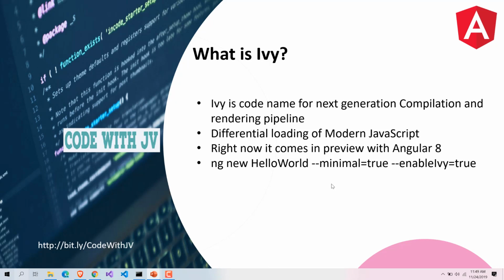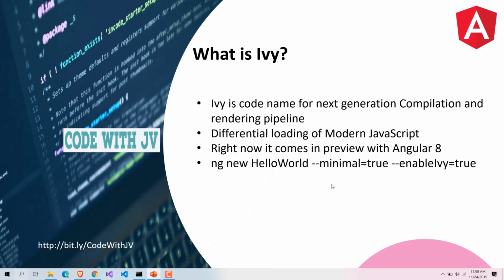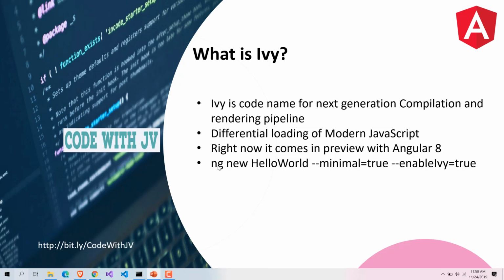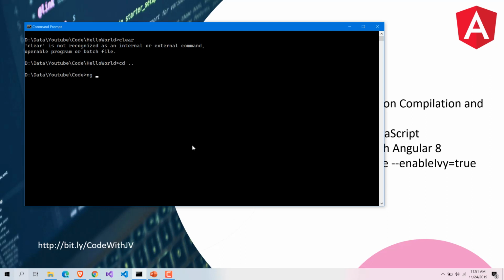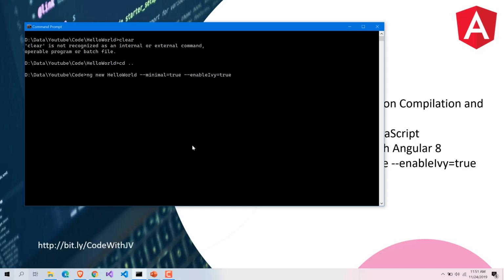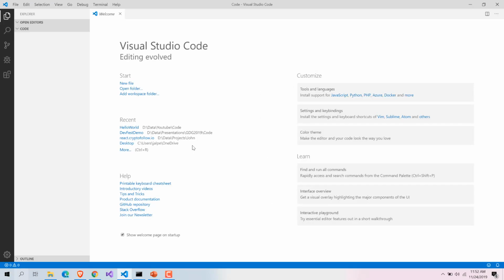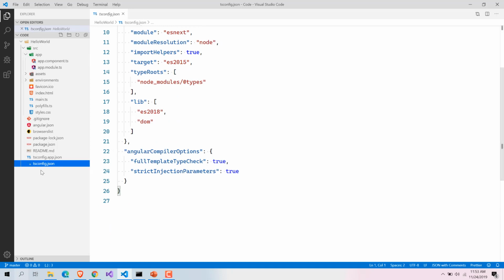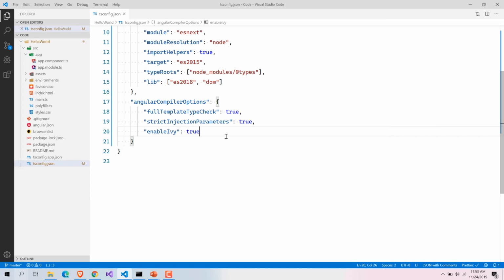How to enable Ivy in Angular 8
All the things you need to know about enabling Ivy in Angular 8. Ivy is the code name for next-generation Compilation and rendering pipeline. It is right now in preview mode and will have a full implementation in Angular 9.